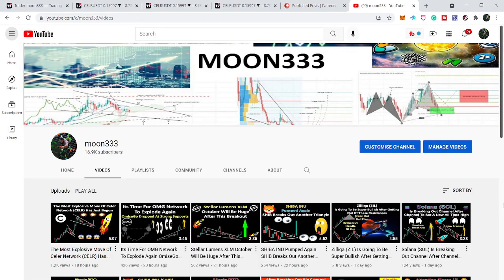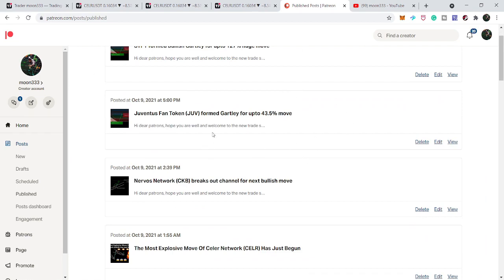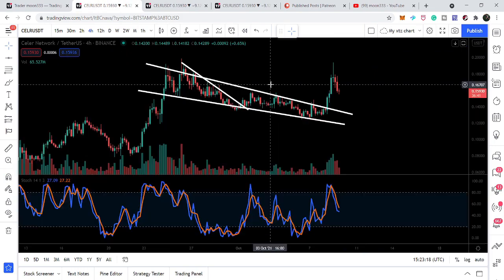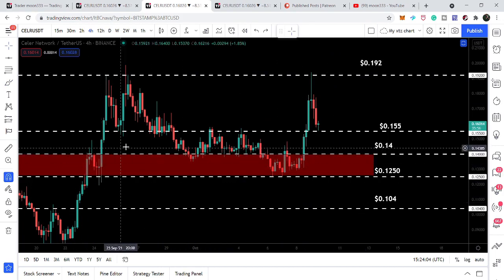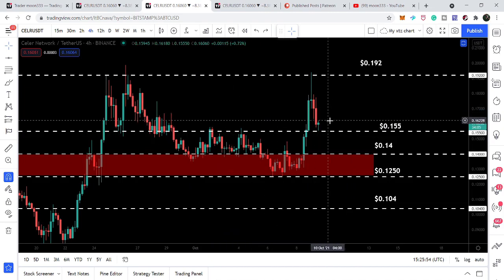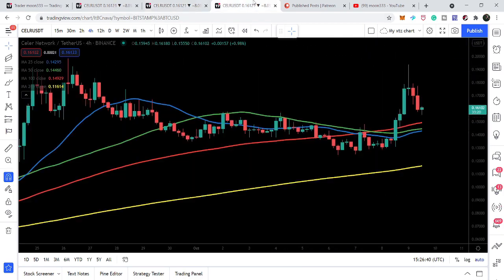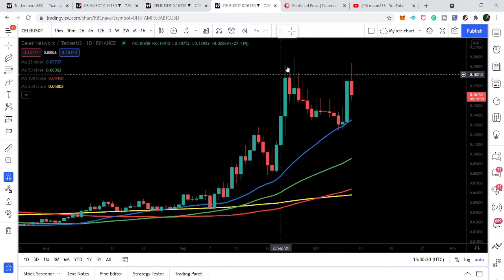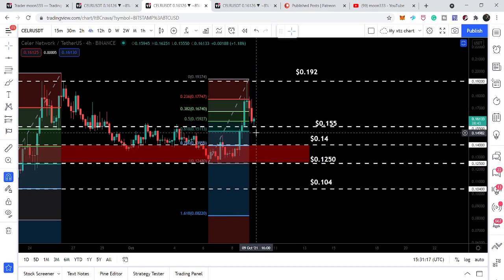Celer Network (CELR) Dropped At Golden Pocket And Testing Strong Support